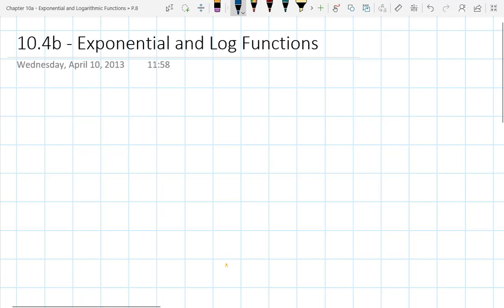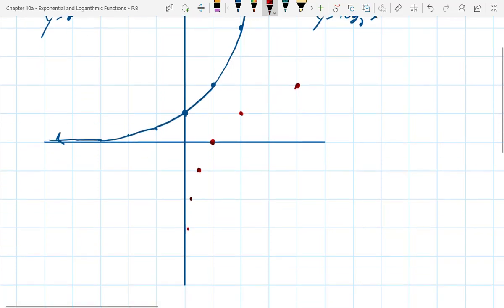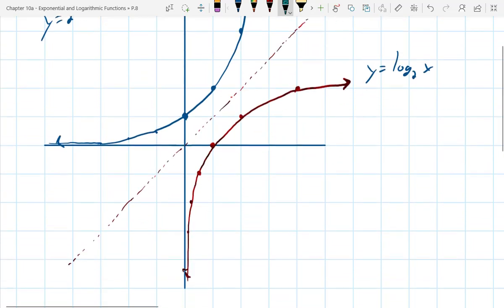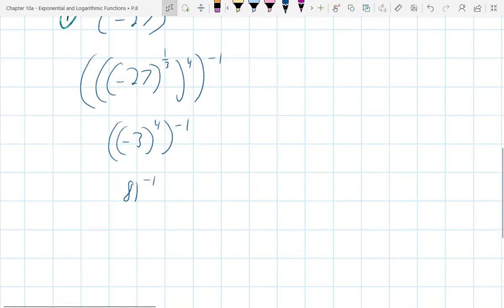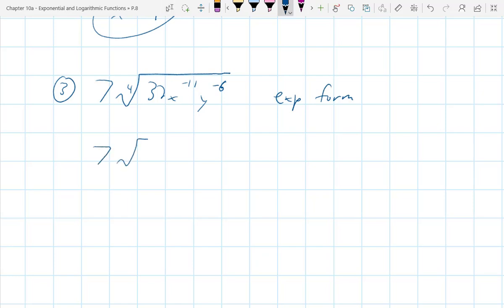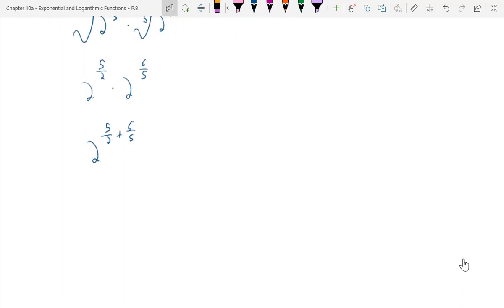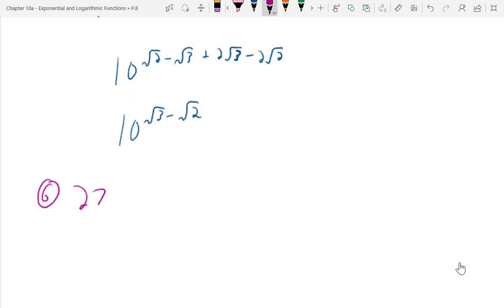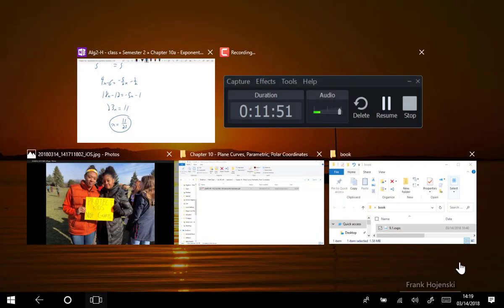Alg2-H - 10.4b Notes - Exponential and Log Functions